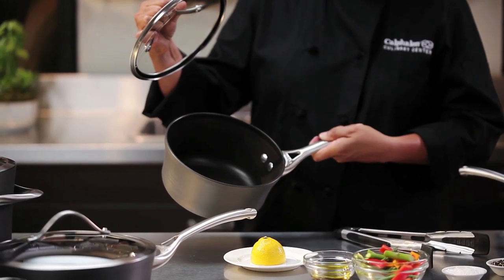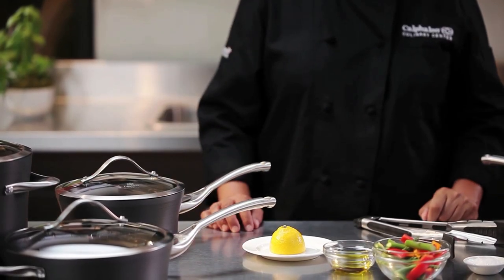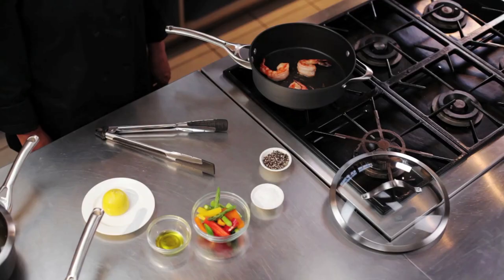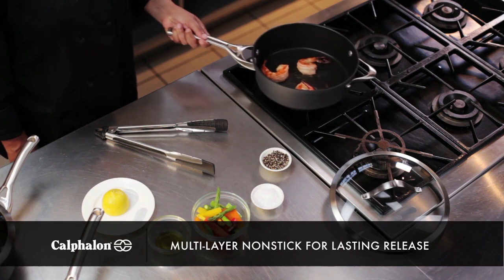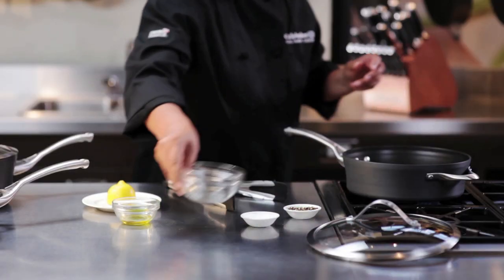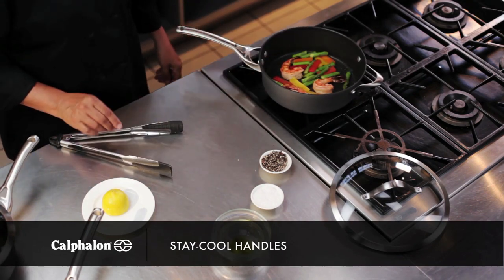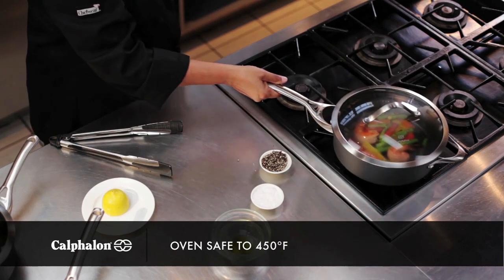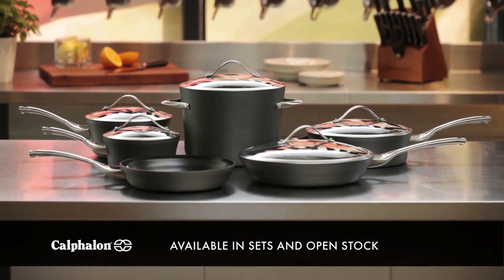Calphalon Contemporary Nonstick Cookware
Featuring a hard-anodized exterior and nonstick interior, Calphalon Contemporary Nonstick combines durability and performance with fast clean-up and easy low-fat cooking.

Designed to fit your style of cooking, living and entertaining, each versatile vessel accommodates several different cooking techniques. Many feature two loop handles, for convenient cooking both on the stovetop and in the oven, as well as beautiful presentation at the table.

• Long handles stay cool on the stovetop for hours of comfortable cooking
• Tempered glass lids with stainless steel rim; oven Safe: To 450°
• Hard-anodized aluminum exterior, nonstick interior; stainless steel loop handles
• Sparkling glass-and-stainless covers give you a clear view of simmering soups and sauces
• Lifetime warranty